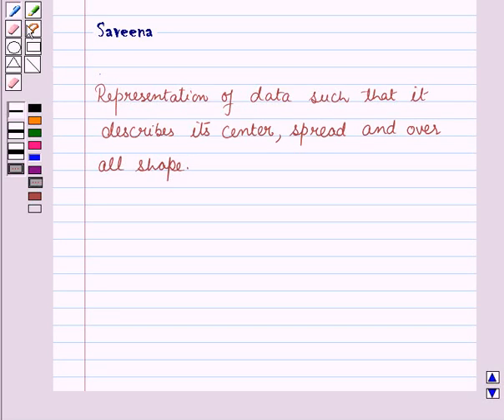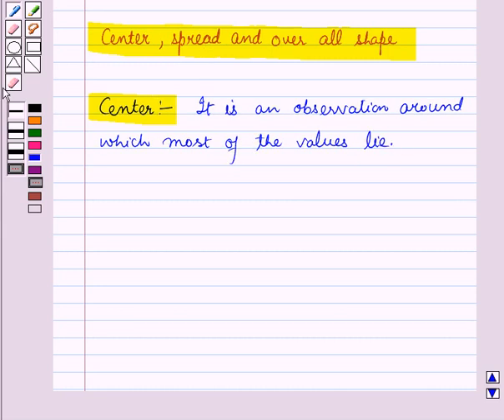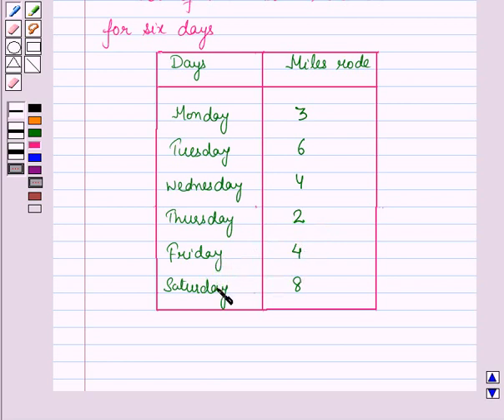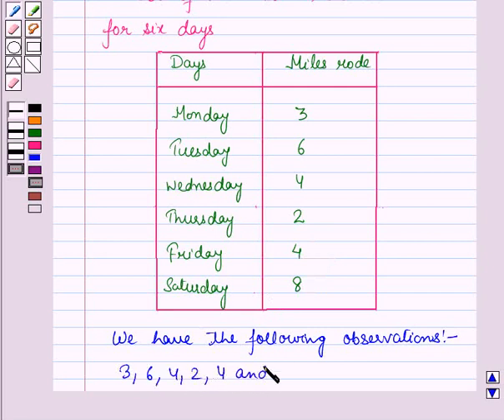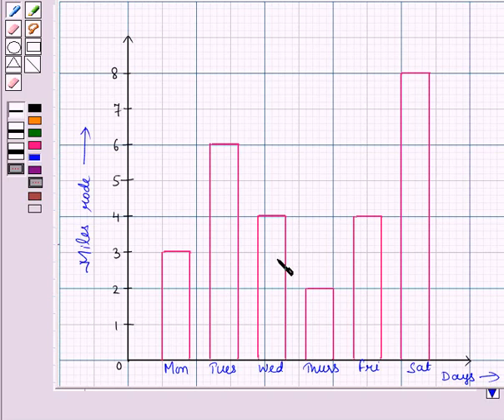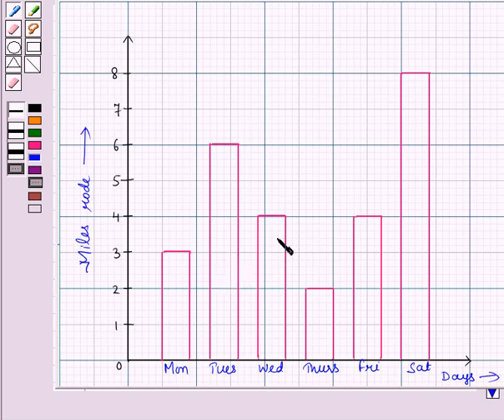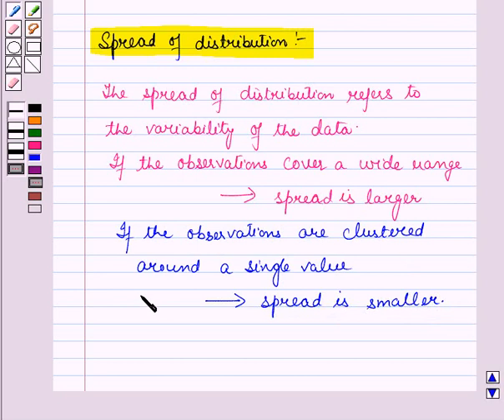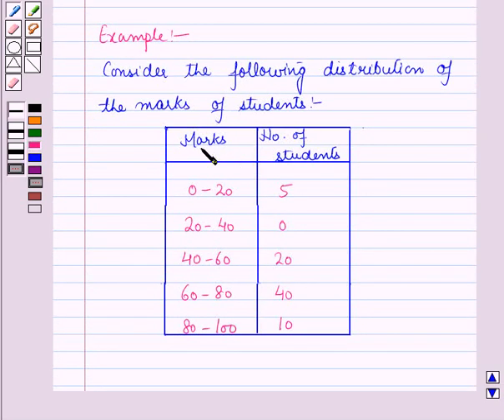Maths VI CC DatahandlingI KC4